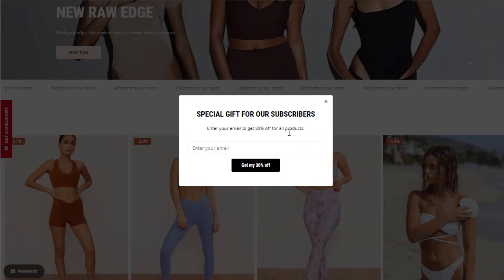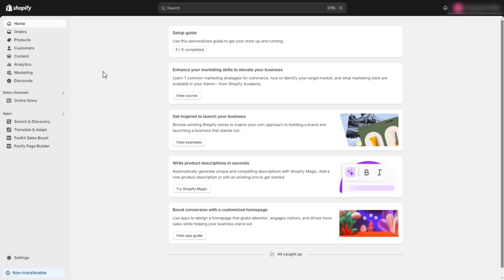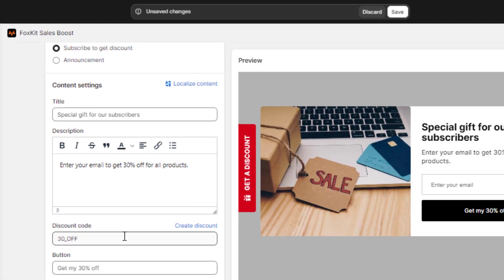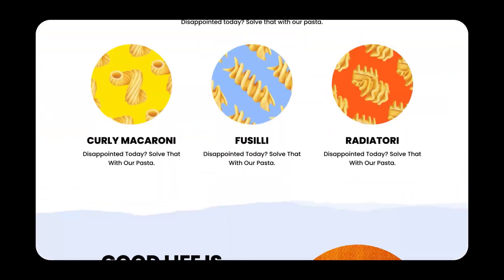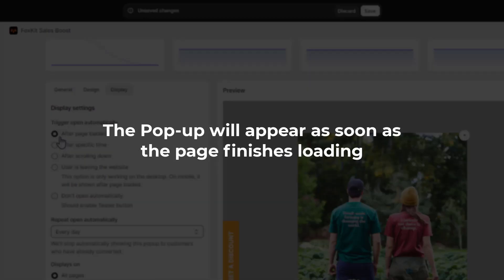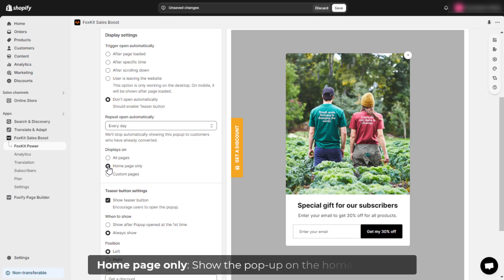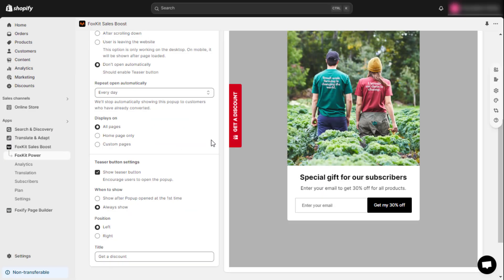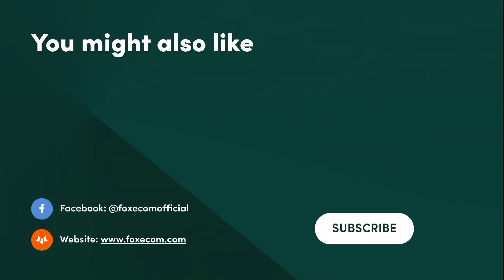How to Create Discount Pop-Up for Your Shopify store | FoxKit app Shopify tutorial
🤑 Grow your email list, get more newsletter sign-ups, boost sales, and reduce cart abandonment using FoxKit's Free Pop-up feature.

⏳ Timestamps:
0:00 - Introduction
1:00 - How to set up Discount Pop-Up
1:28 - General settings
3:05 - Design settings
3:38 - Quick Ad: Discover the Foxify Page Builder App
4:32 - Display settings
7:57 - Conclusion
8:23 - Outro